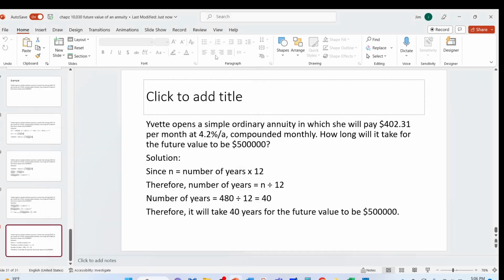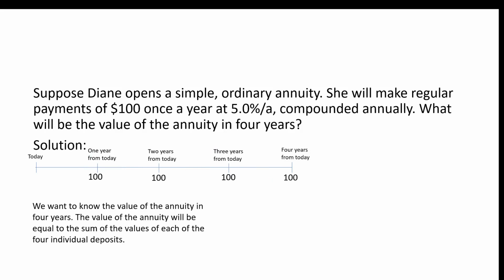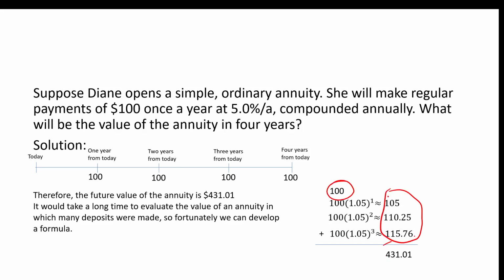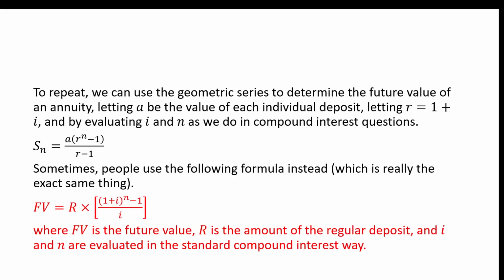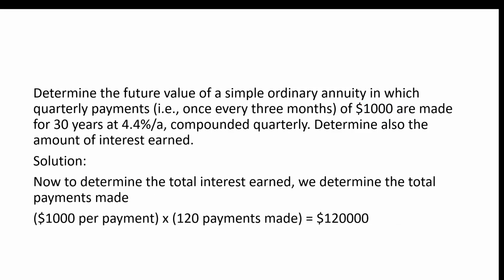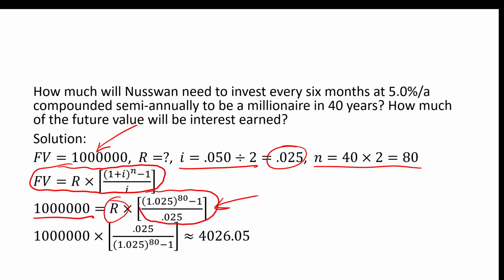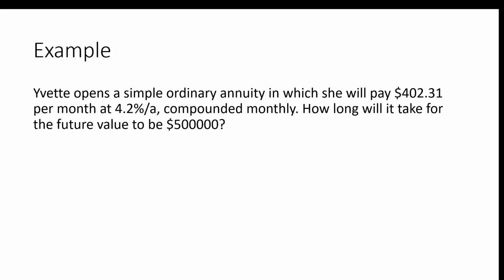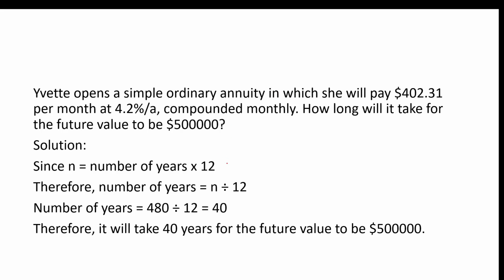Grade 11 Functions MCR3U Lesson 10.030 Future Value of a Simple Ordinary Annuity